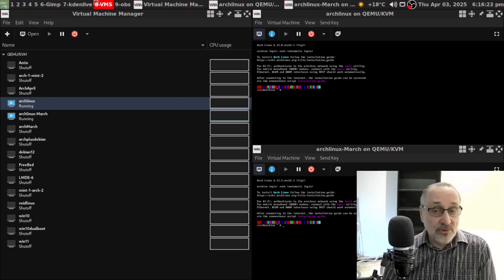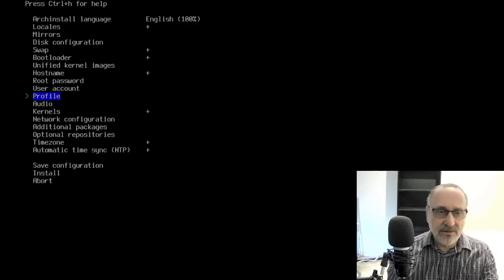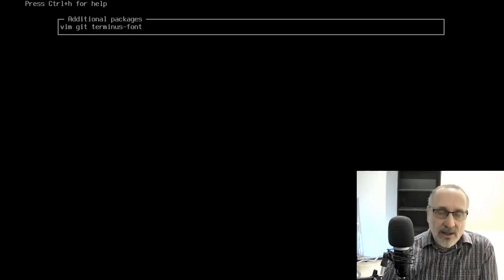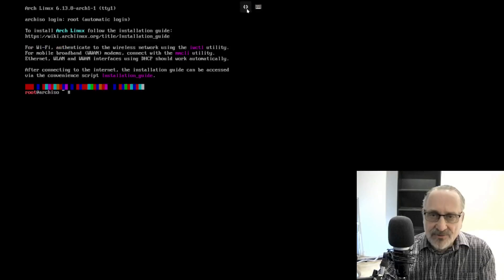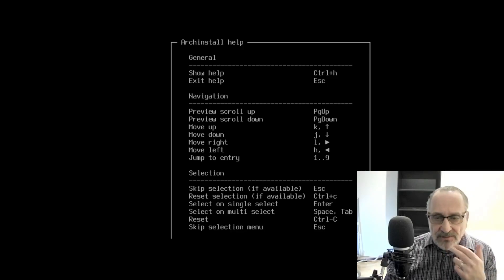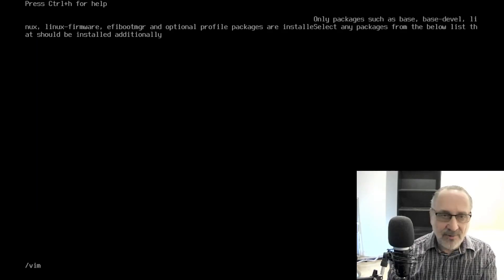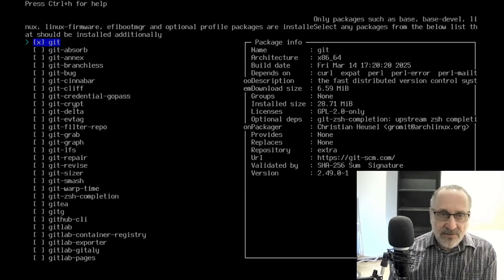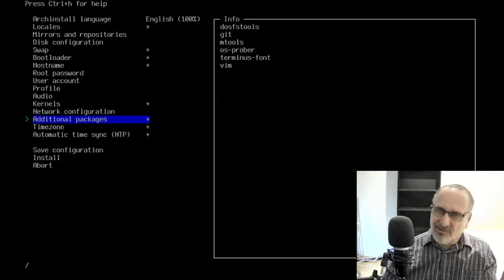Arch Linux Installer changed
I compare the new Archinstall with the previous one
Timestamps:
00:00  Intro
00:46  Two VMs
01:04  Installer on Mar 2025 ISO
03:41  Installer on Apr 2025 ISO
07:44  Final thoughts